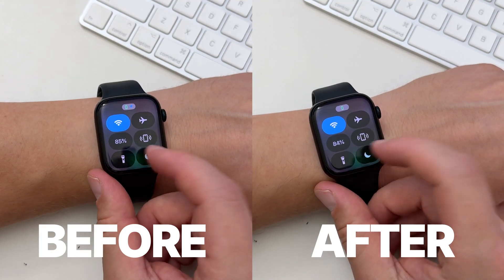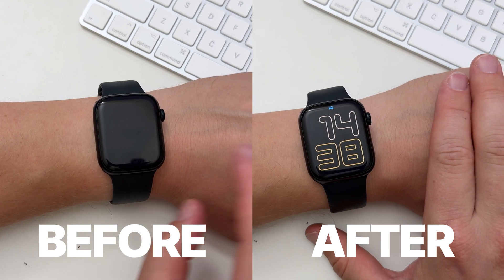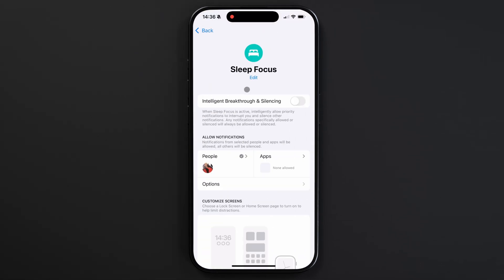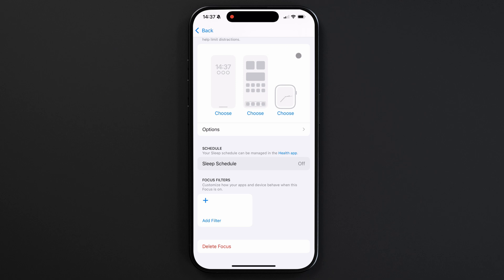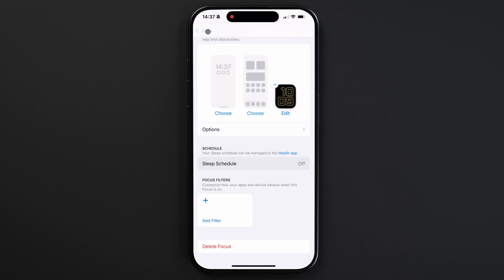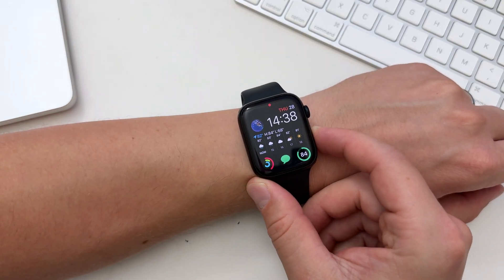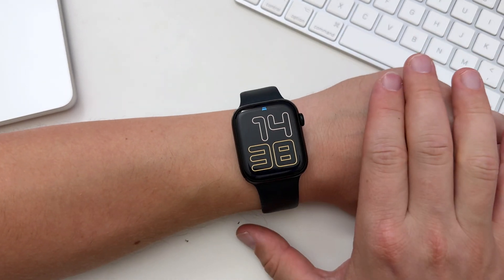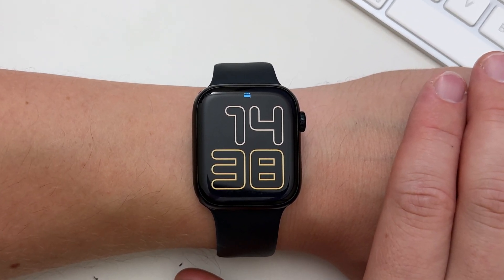How To Keep Apple Watch Display On During Sleep Mode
Here's how you can keep your Apple Watch display on during sleep mode, and even assign a specific watch face for nighttime use.

Our favorite setup:
• 2TB SSD Hard drive